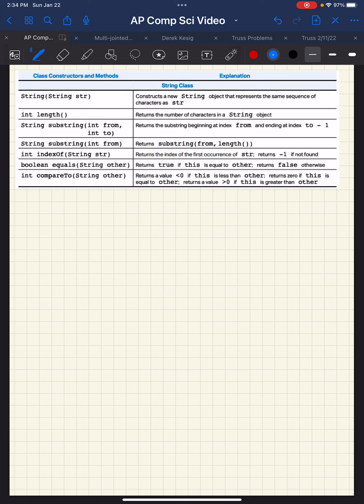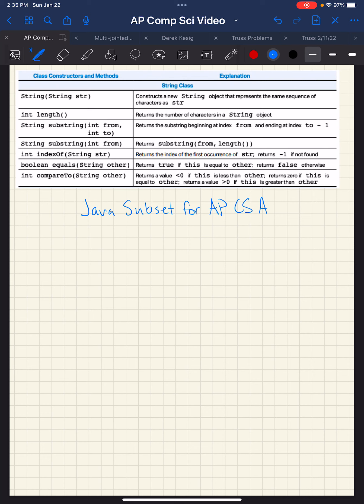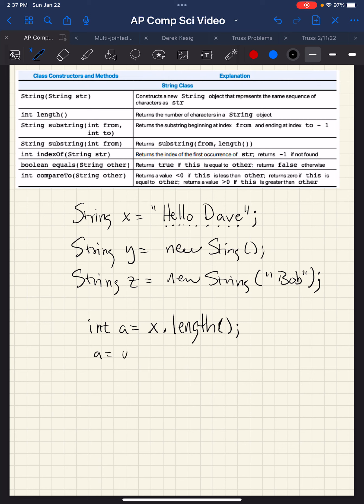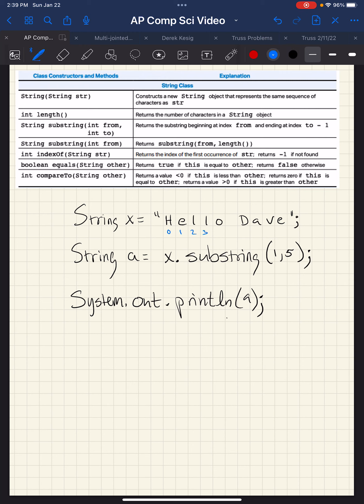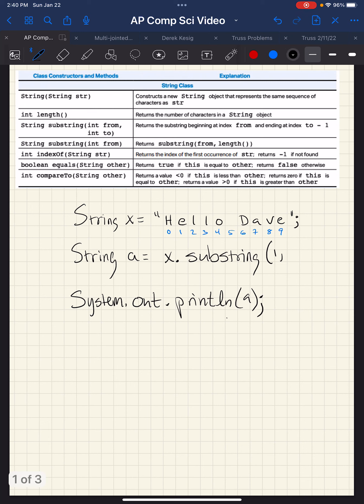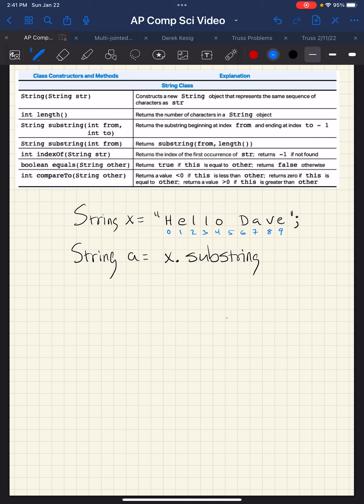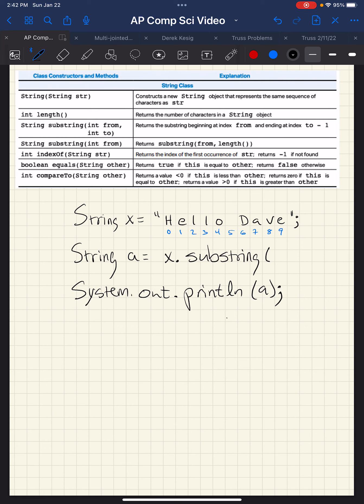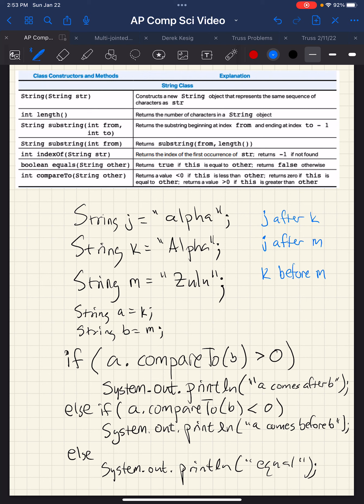Some String methods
A description of the String methods in the Java subset.